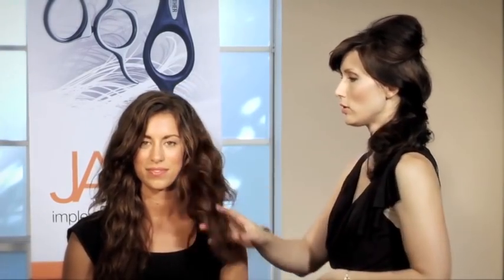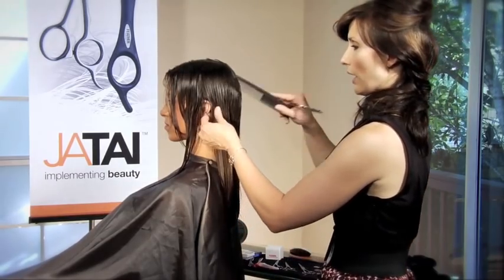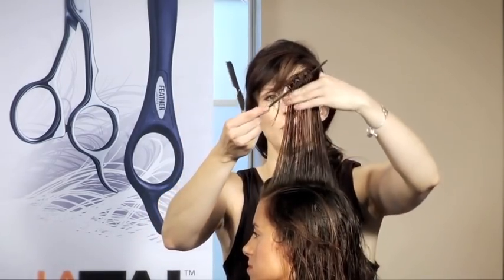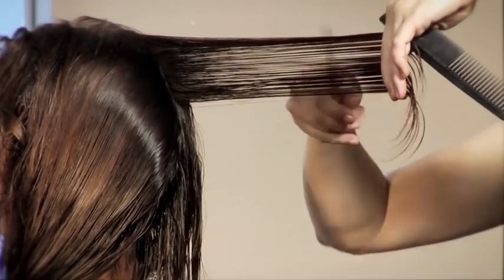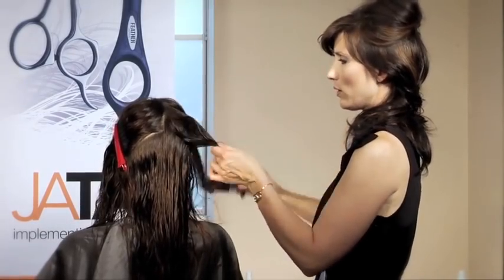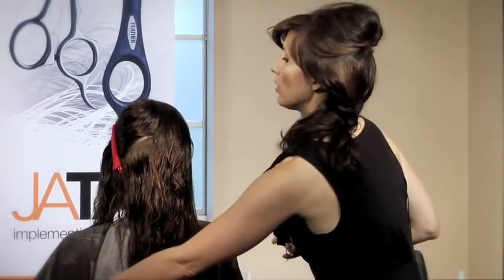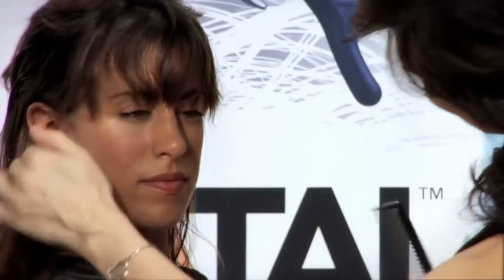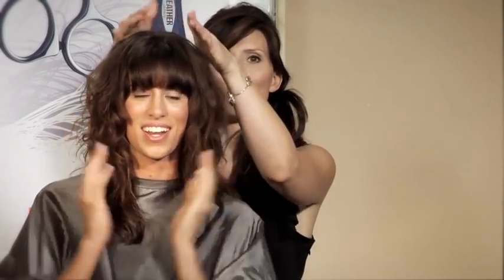How to Cut Curly Hair w/a Feather Styling Razor - Razor Haircut Tutorial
This favorite Jatai style is designed with luscious tendrils of beautiful wave and curl in mind. The 80's was the decade of big band hair and thinning shears. Our clients today want more control over their curls. It's time to say good-bye to thinning shears and hello to the razor! Christie uses the Feather Razor in conjunction with the Kaiden Shears to achieve a design that tames curly hair best. This haircut is a classic design that is simple and effortless.